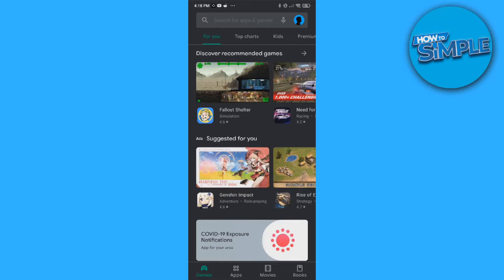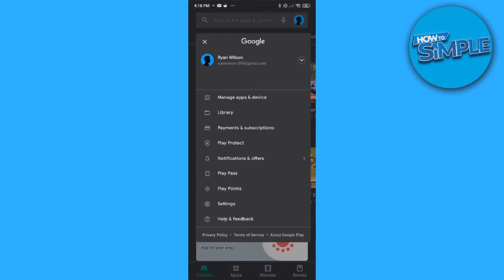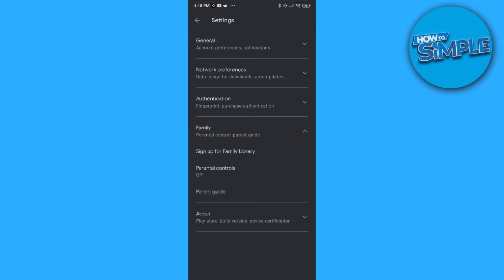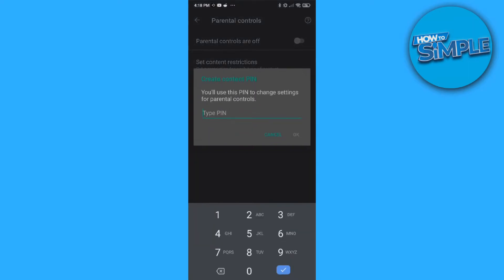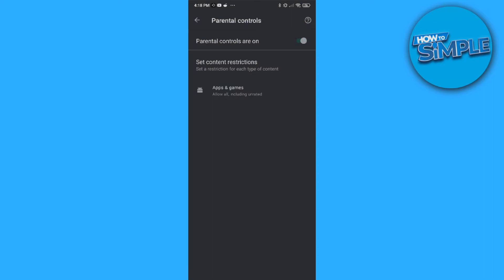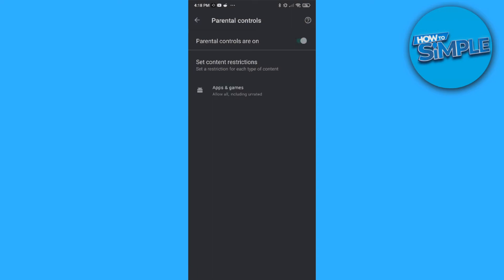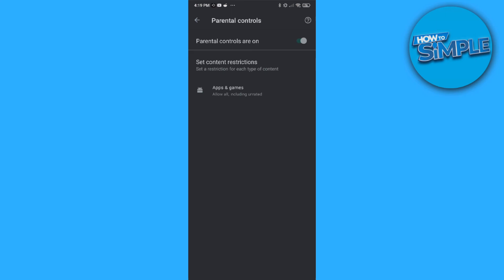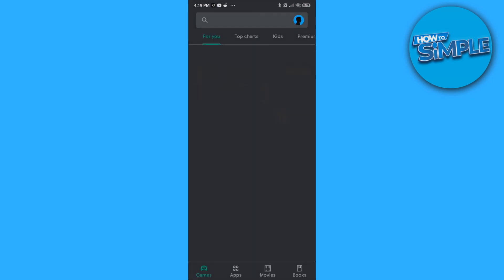How to Disable Parental Control on Google Play Store (2025)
In this video I'll show you how to enable parental control on google play store. The method is very simple and clearly described in the video. Follow all of the steps in the video, and remove parental control on play store

That's how you can disable parental controls on play store